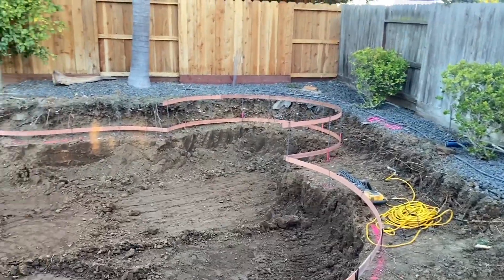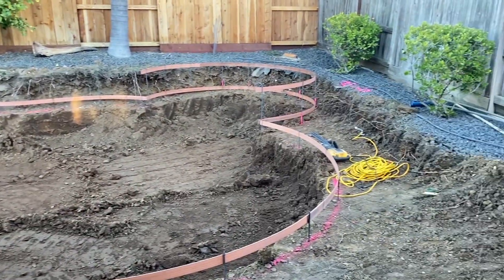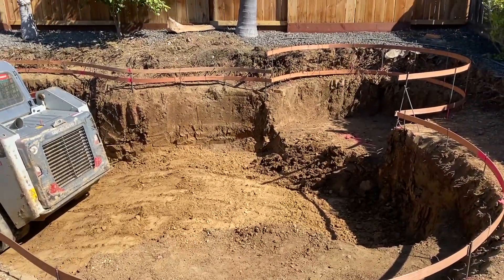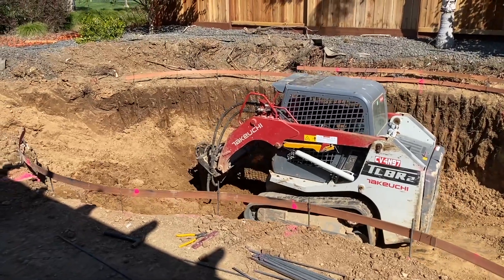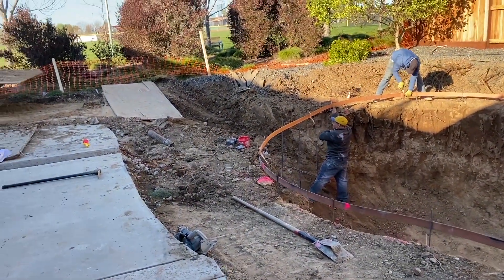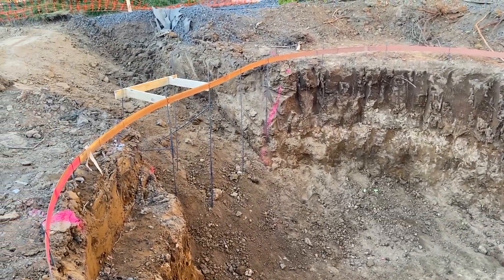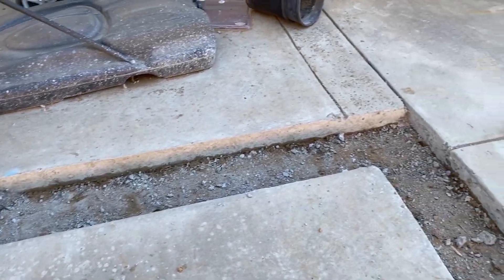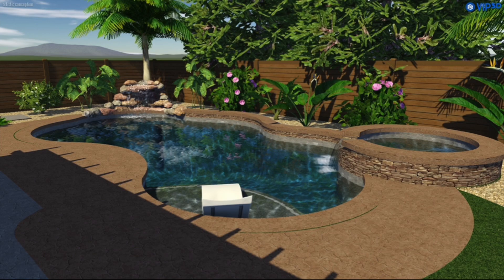BUILDING A POOL IN OUR BACKYARD PART 2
Hi friends and family,
Here is day 2 of digging the pool area.